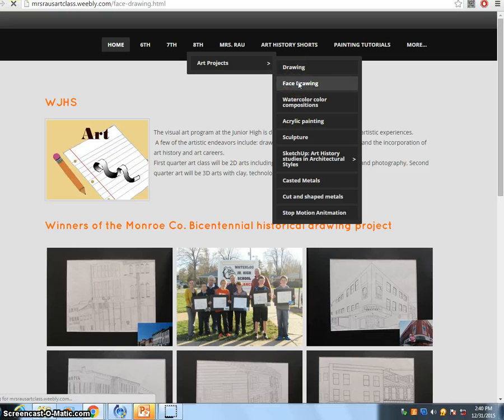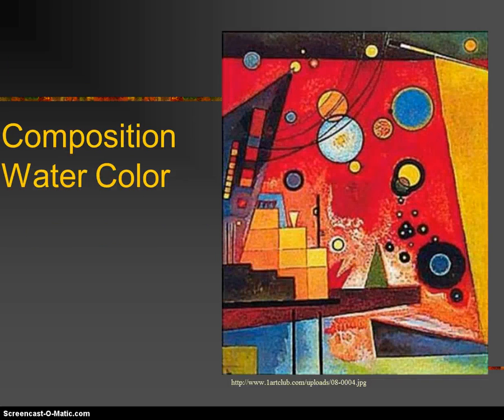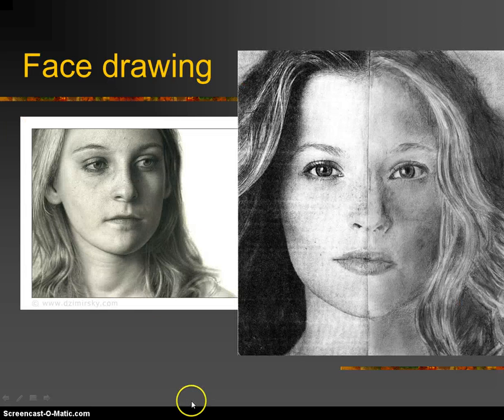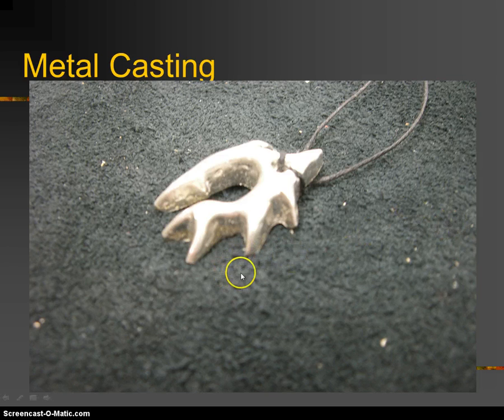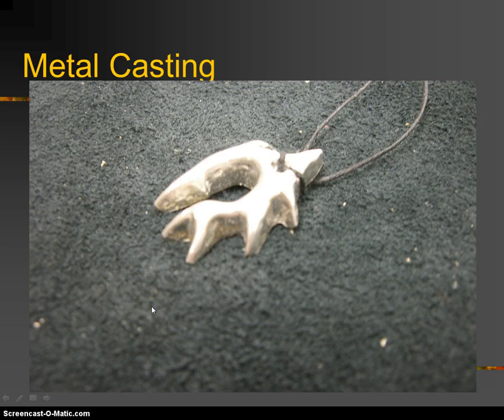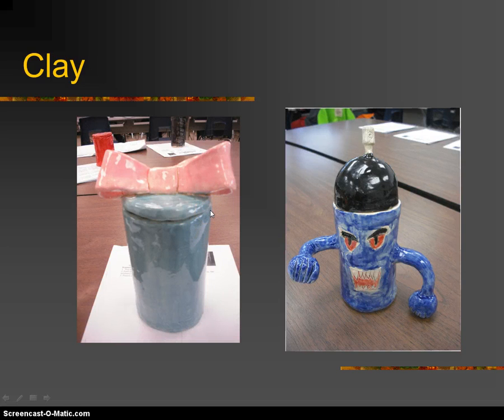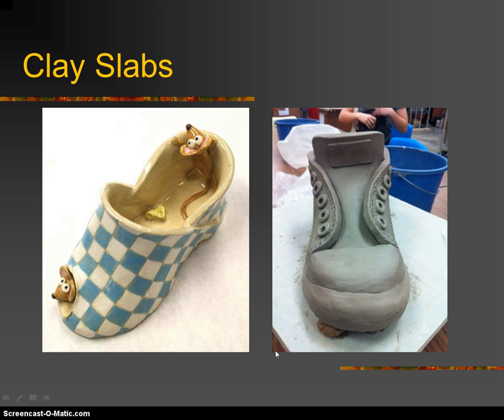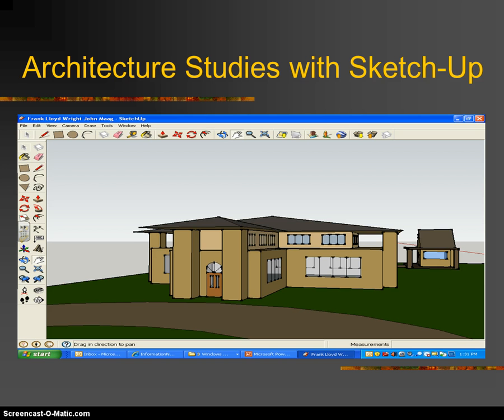8th grade video intro